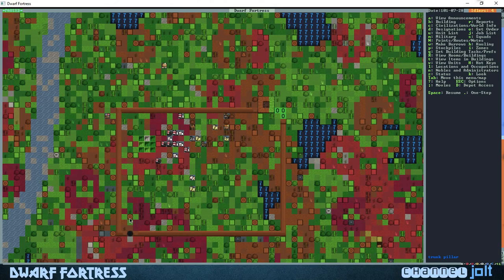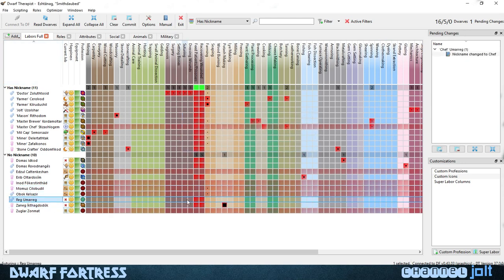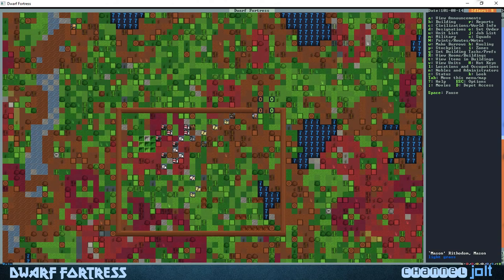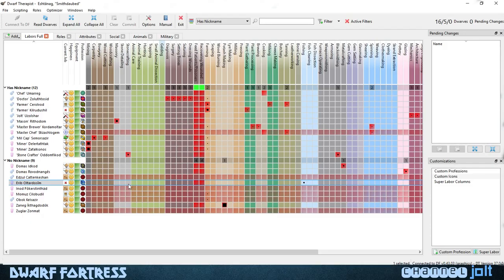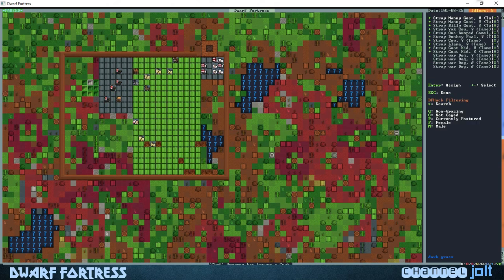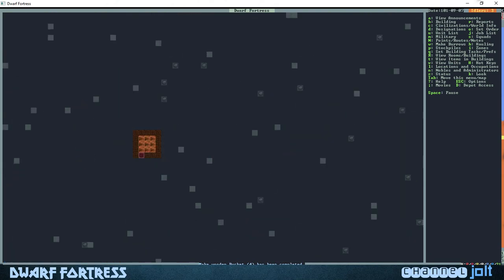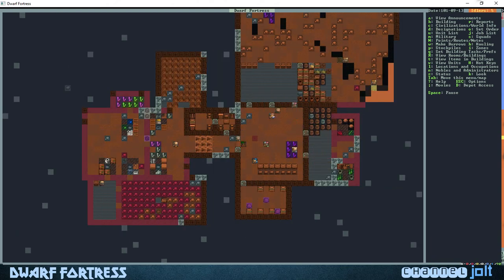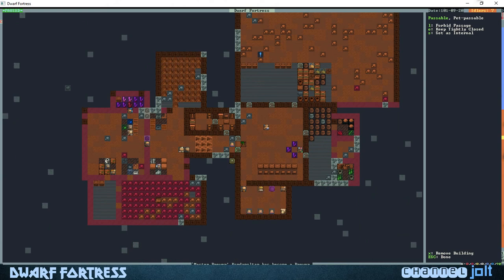Jolt - Dwarf Fortress - 6. Brewing, Cooking, Fixing Bridge, Jeweler